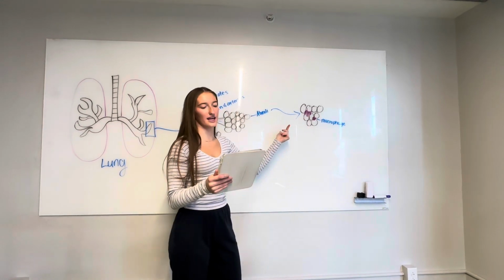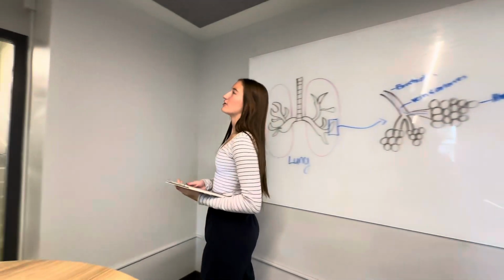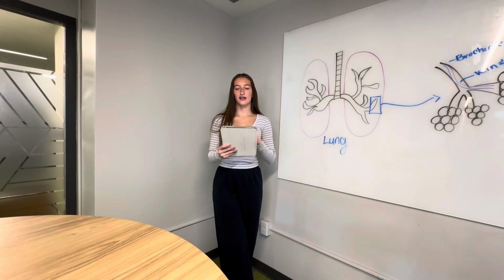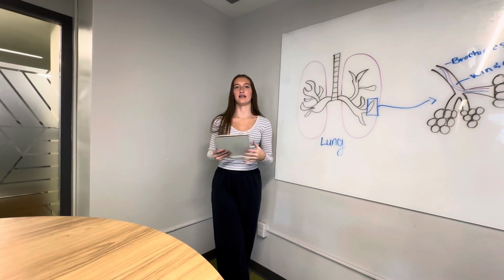Emerson Miller - Week 12 video project (TB)